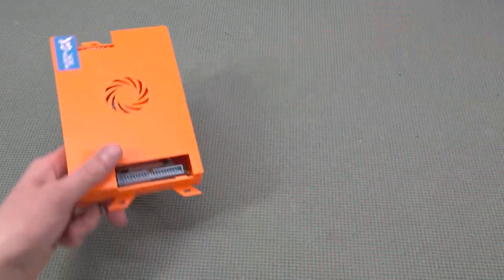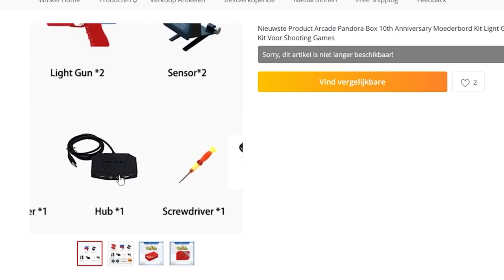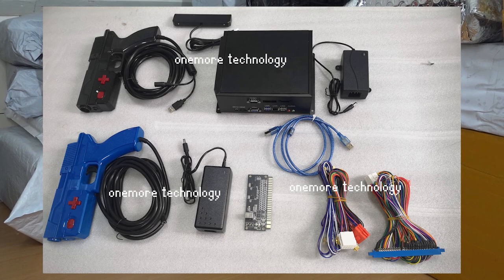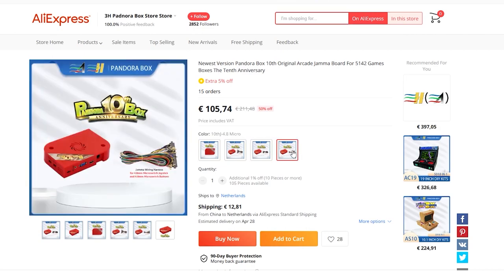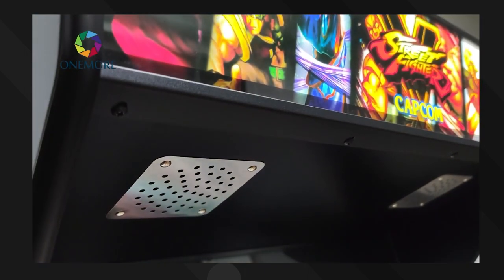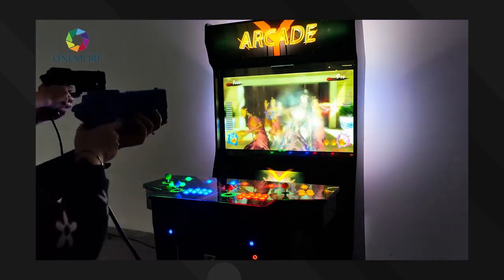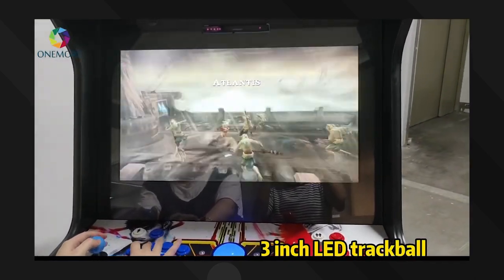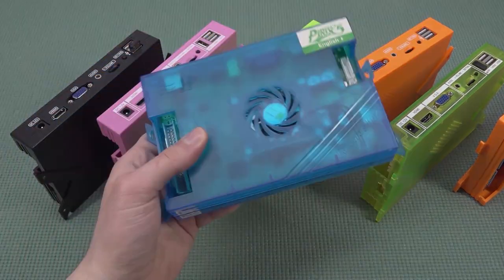New Generation Arcade Machine From China 🙌